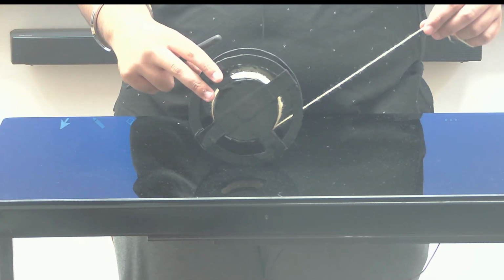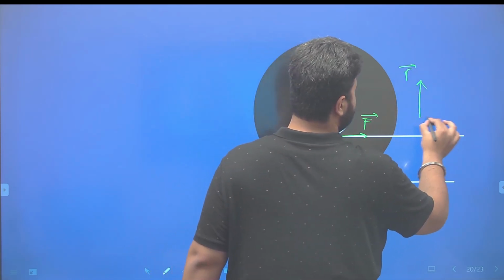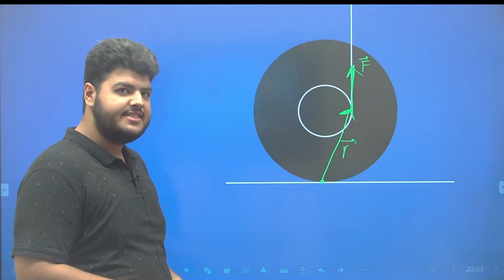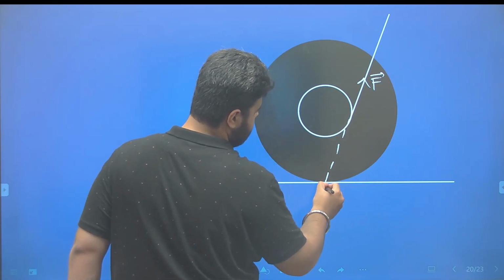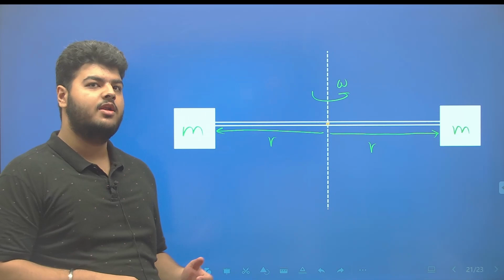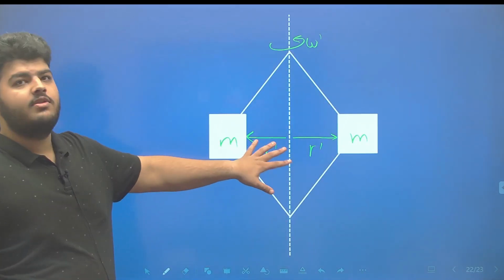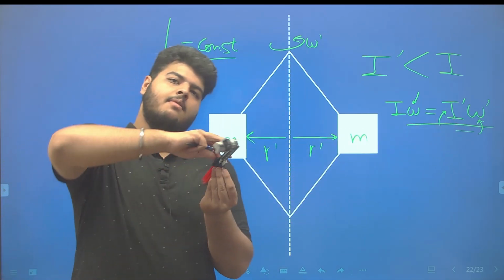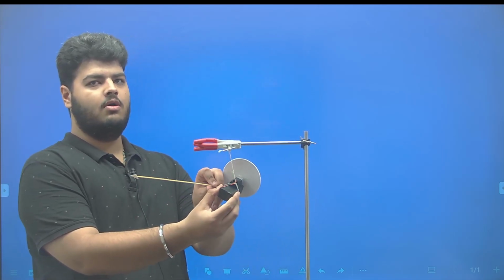Demonstrations of Torque, Angular Momentum and Moment of Inertia | Rotation Motion | +1 Physics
At Identify Physics we teach Class 11, Class 12 regular classes and competition classes for JEE Mains/Advance / NEET